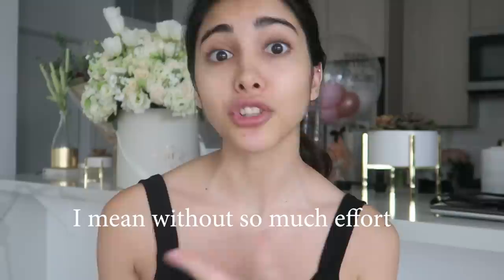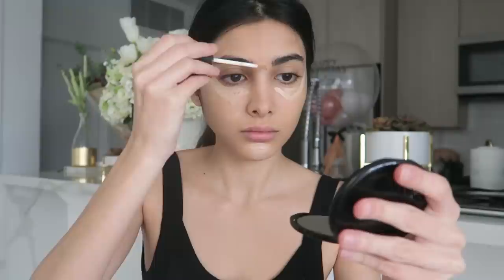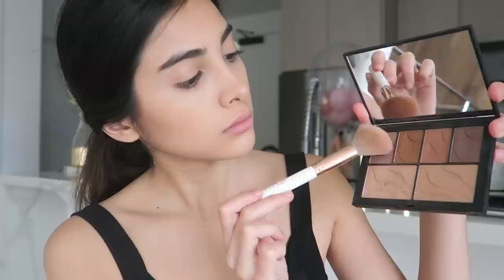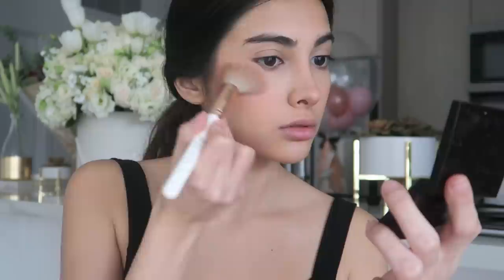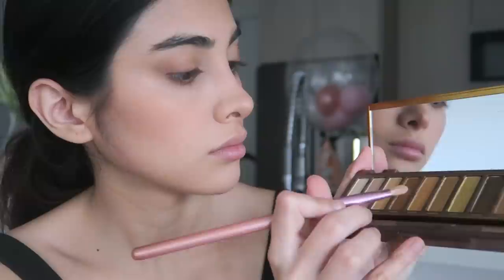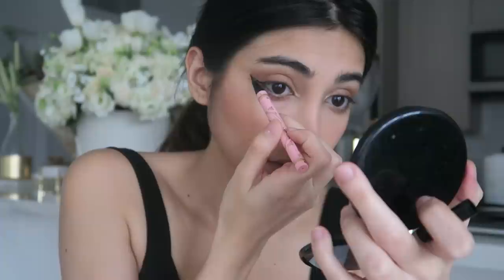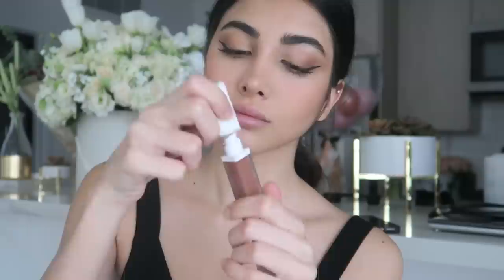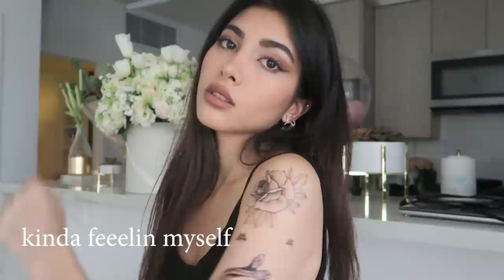BADDIE MAKEUP | ruslanagee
Lipstick: OFRA- Verona
Lenses: Solotica Mel and Quartzo